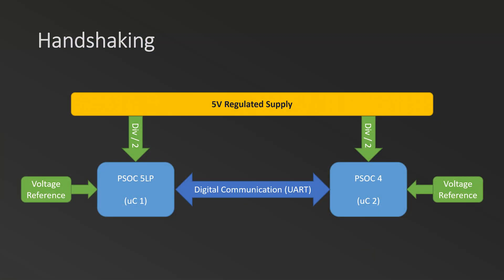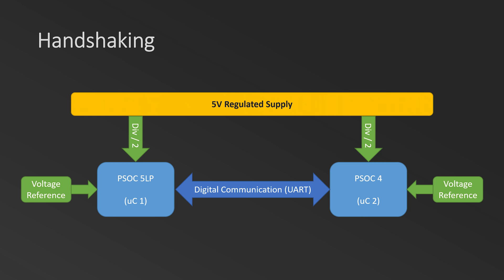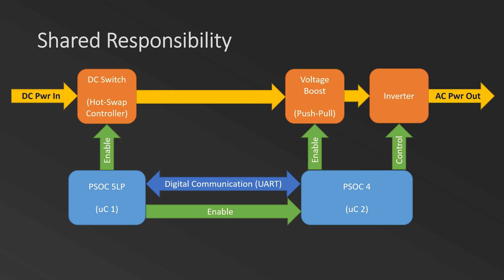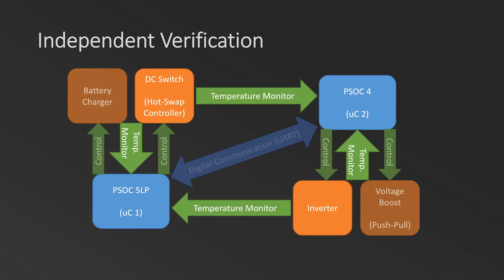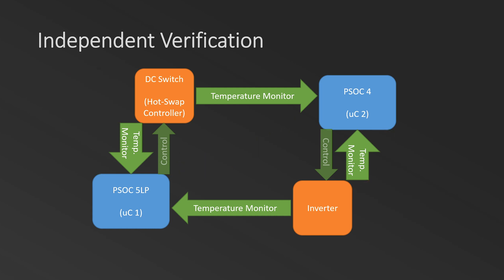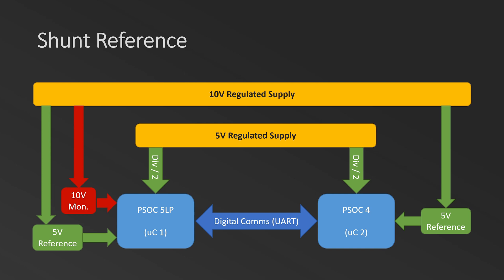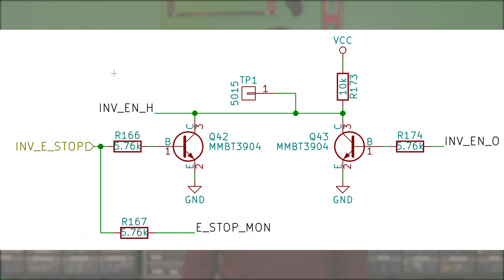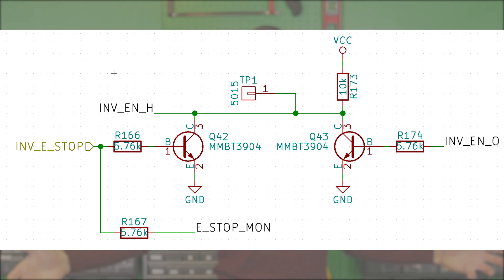Design for Safety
Safety is very important. What can we do to ensure the circuits we design are safe? This video focuses on the concepts of fault tolerance, redundancy, and real-time error checking, which are an important part of designing a circuit to be safe. We use our application of these concepts to our Uninterruptable Power Supply project to provide an example implementation.
Next topics:
PID (Closed Loop Control) & DC-DC Step up converter (11→250V)